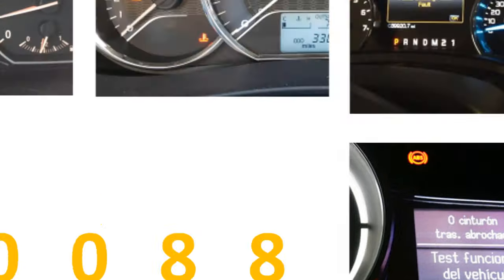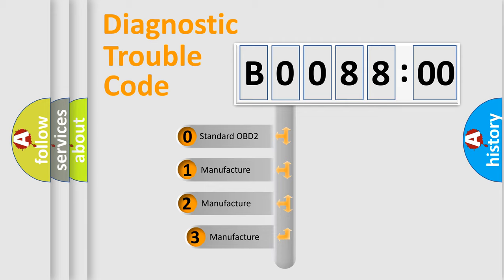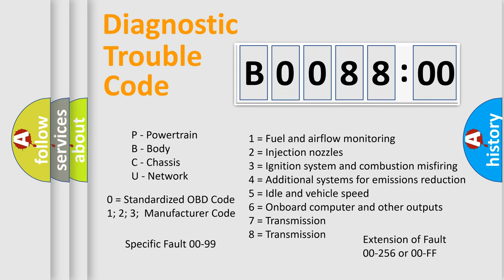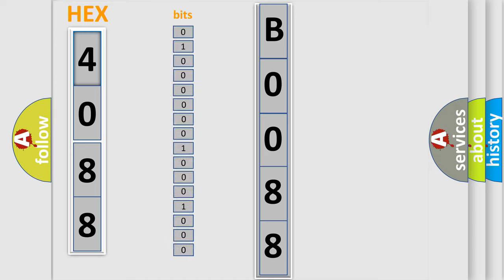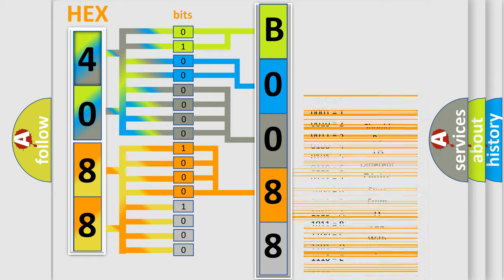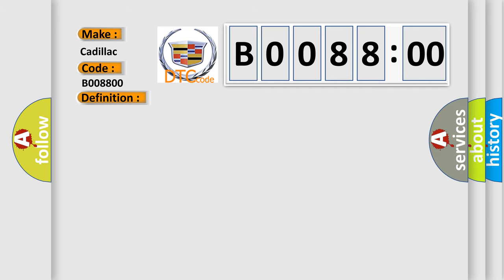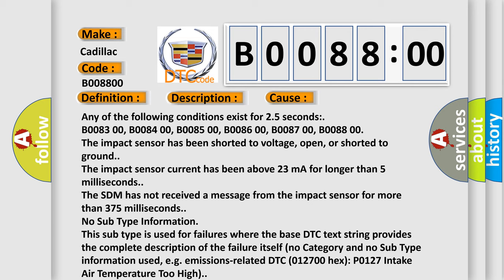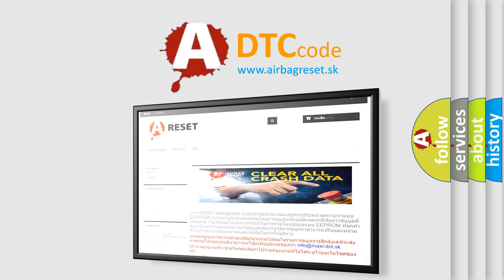DTC cadillac B0088-00 Short Explanation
Contents:
0:21 Basic DTC analysis according to OBD2 protocol standard.
1:48 Insight into programming
2:58 A diagnostically understandable description of the Diagnostic Trouble Code
3:05 Basic error definition

Make:
Cadillac
Code:
B0088 00
Definition:
Right Rear Side Impact Sensor
Description:
Ignition voltage is between 9-16 volts.
Cause:
Any of the following conditions exist for 2.5 seconds: